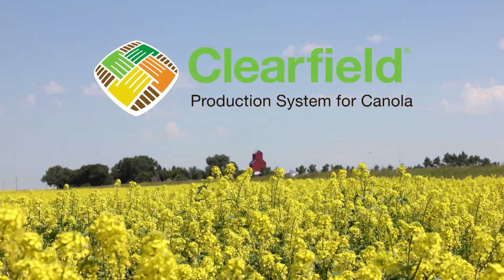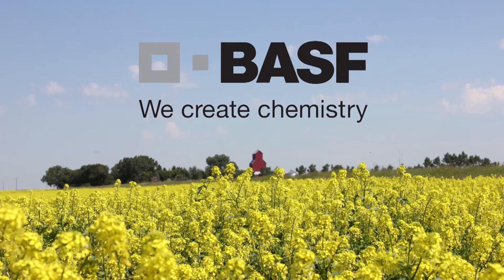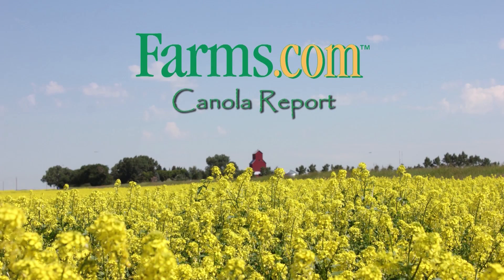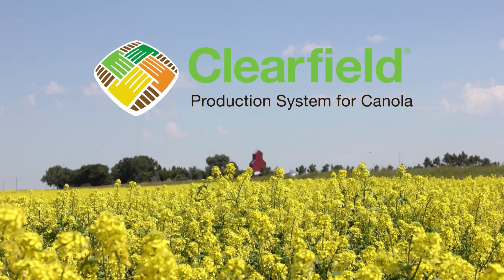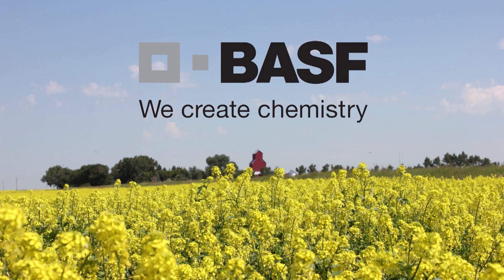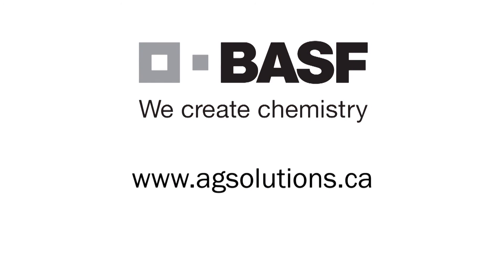Canola Agronomy: Tips To Get The Best Crop Establishment And Start.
Keith Gabert of the Canola Council shares some tips on how farmers can get the best crop establishment and have the crop get a strong start to protect high yield potential.